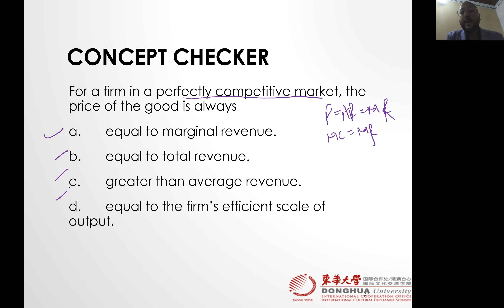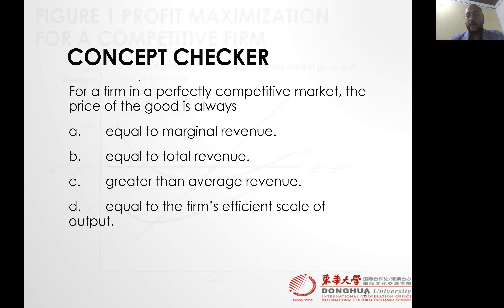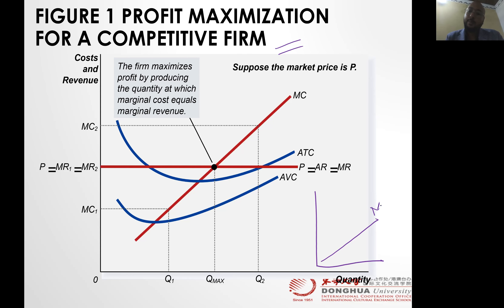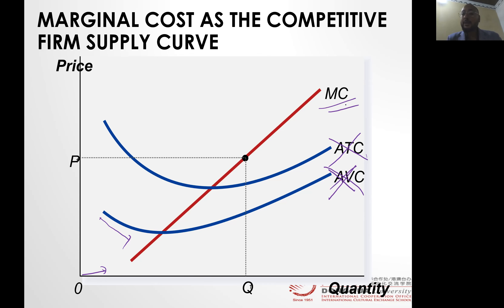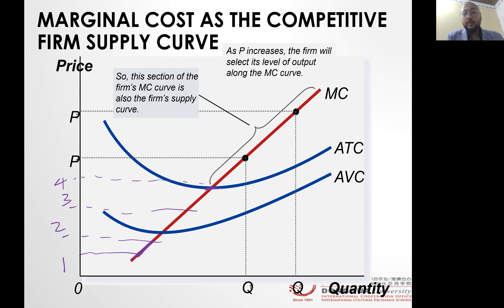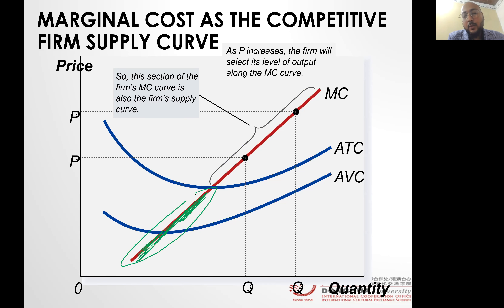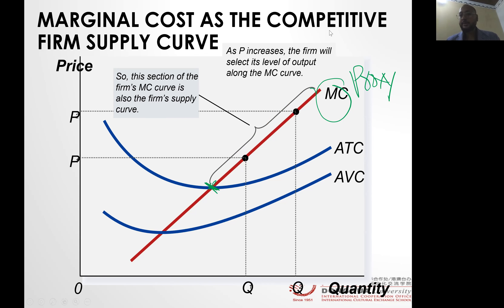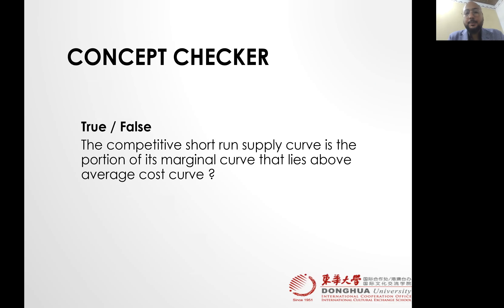Microeconomics (Spring 2023) Lecture 9 - Firms in Competitive Markets - 6